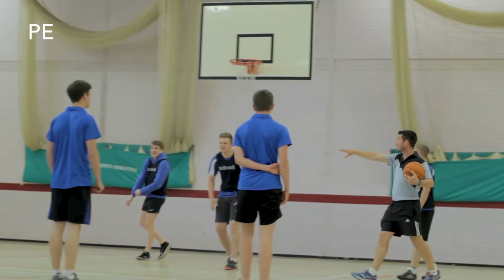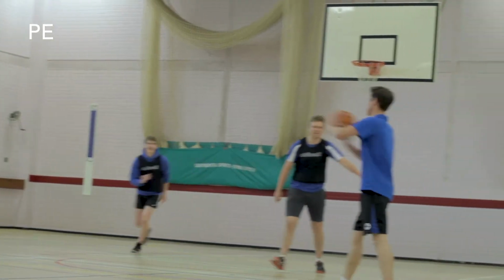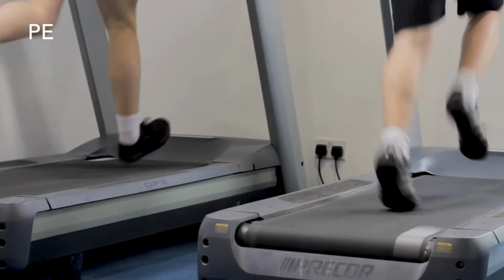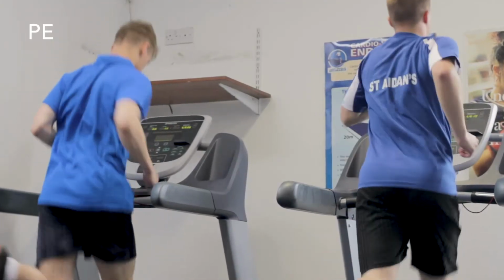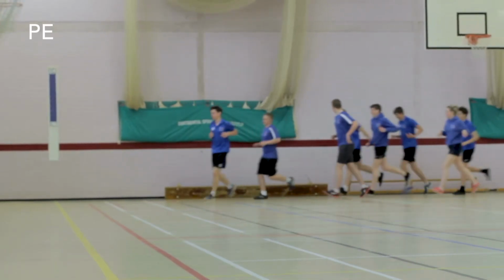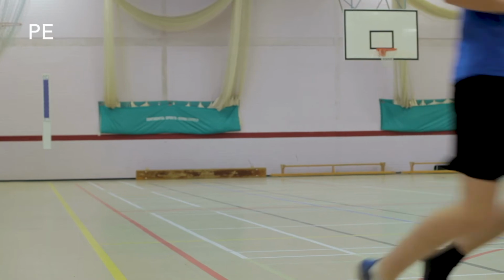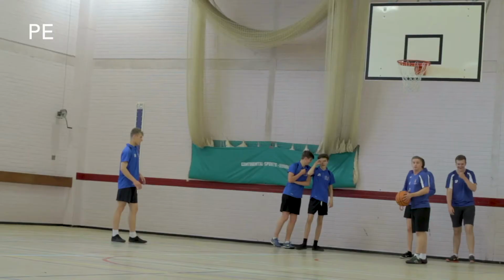Physical Education A Level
Information video about Physical Education A Level